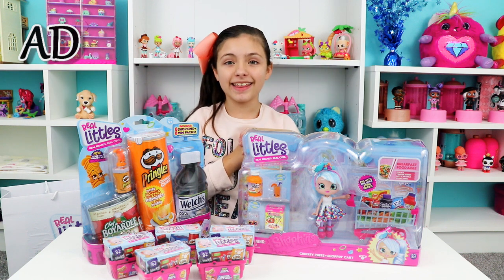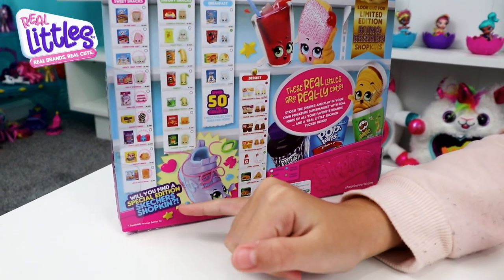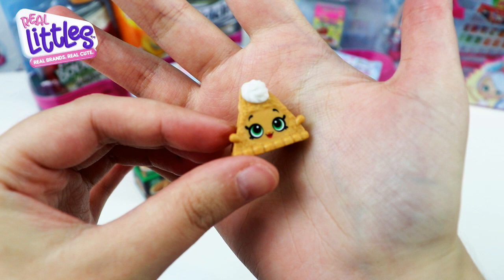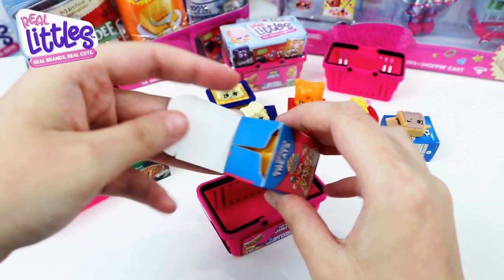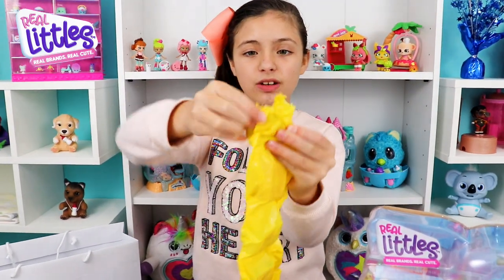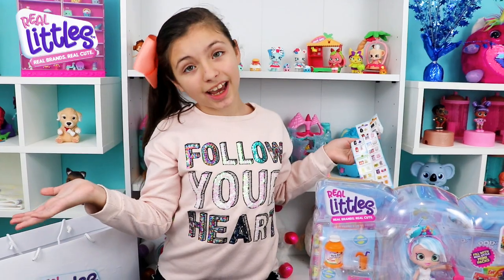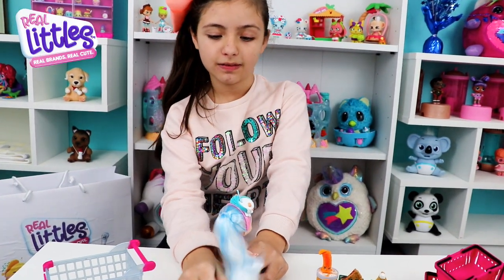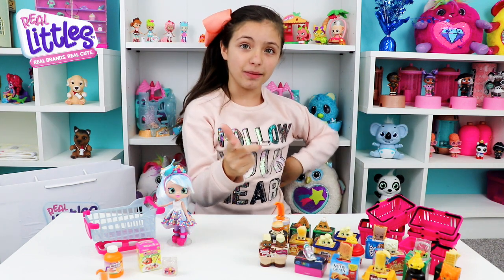Shopkins Real Littles I Chrissy Puffs Shoppie and Lil Shopper Pack I FOUND SPECIAL EDITION SKETCHERS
AD Hi Moonies🌜, welcome back!
Today we have the brand new Shopkins Real Littles!! They are the same brands you find at the supermarkets but made mini, how cool is that?
We unboxed the Shopper Pack with a realistic can of Pringles included; Real Littles blind bags and the super cute Shoppie Chrissy Puffs!

❤Thank you Flair and Moose Toys for sending these to us!

What do you guys think of the Shopkins Real Littles?

👉More about Shopkins Real Littles:
Your favorite brands as Shopkins with over 50 to collect! These cute items are packed with Real Little Shopkins so take home a basket full of brands and make your own real looking store - just smaller! Stock the shelves with some of your favorite brands and find products from different aisles. Shop for sweet snacks, savoury snacks, breakfast, drinks, pantry, desserts and more!
Look out for Limited Edition Bling Brand Shopkins or maybe you will find a Special Edition Sketchers Shopkin!

✔ We thank you for all the support, we truly appreciate it! If you are

If you want to send us mail here's the address:
Planet Serenity
UNIT N10
Europa Trading Estate
Fraser Road
Erith, Kent
DA8 1QL